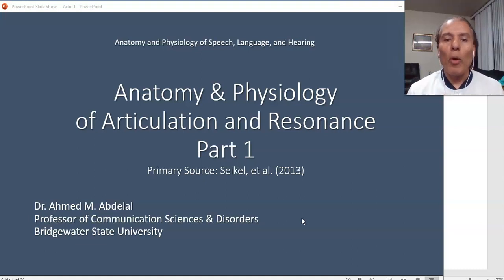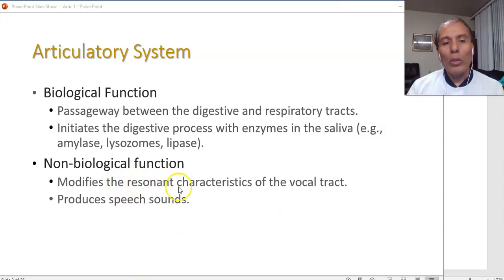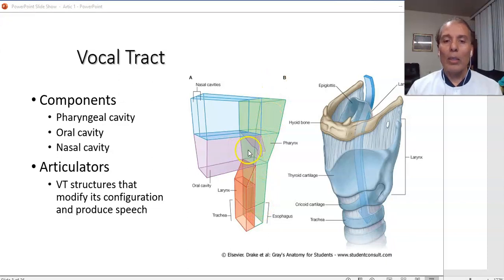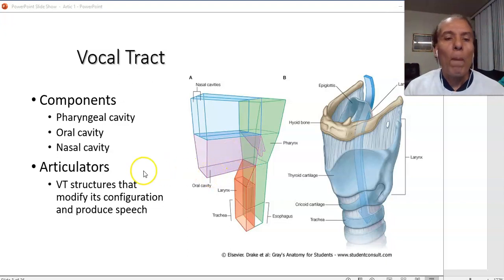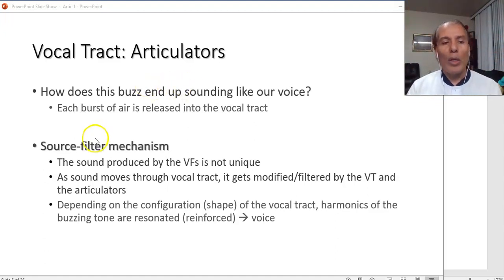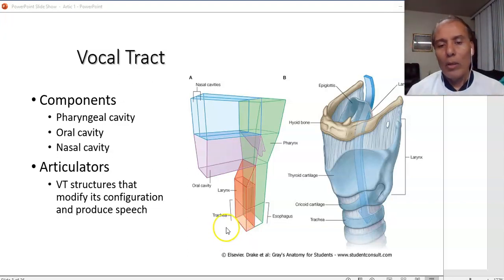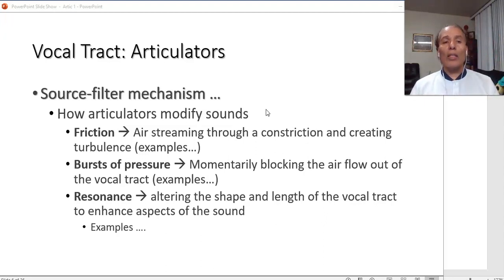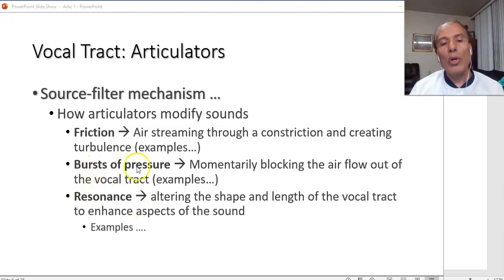Articulatory System 1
Anatomy and Physiology of the Articulatory System (Vocal Tract)